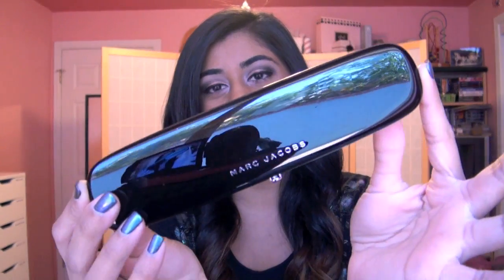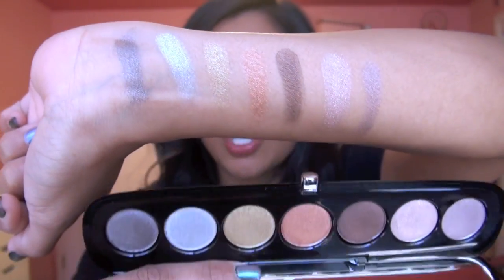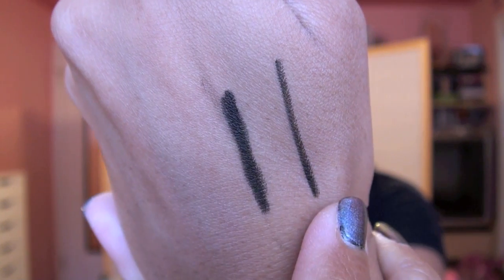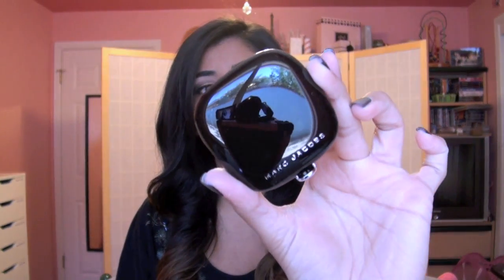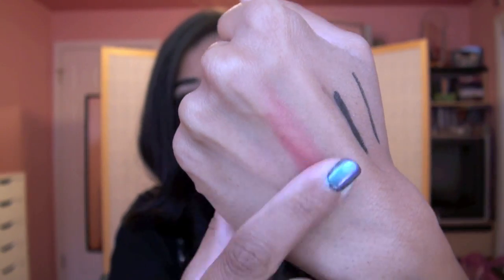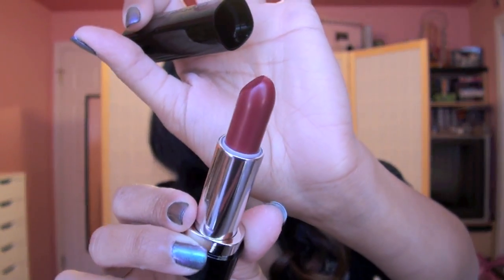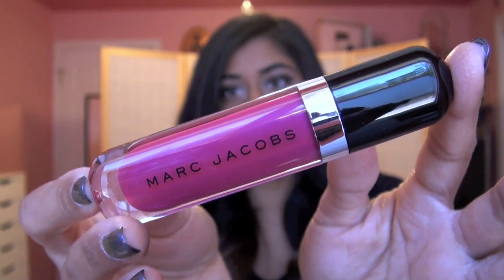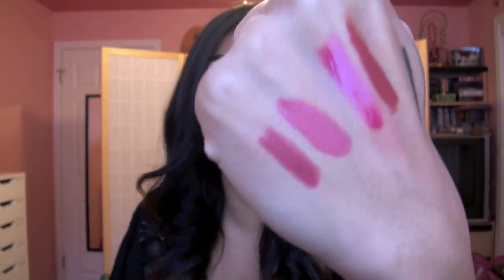Marc Jacobs Beauty: Review, Swatches, & My Thoughts!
Products Mentioned in the Video (in order of appearance):
1. Style Eye-Con No. 7 Plush Shadow Palette in The Starlet
Link to purchase
2. Highliner Gel Crayon in Blacquer
Link to purchase
3. Shameless Bold Blush in Tantalizing
Link to purchase
4. Lovemarc Lip Gel in Roll The Dice & Seduce Me
Link to purchase
5. Lust For Lacquer Lip Vinyl Full in Boom Boom & Fame
Link to purchase

What I'm Wearing:
Eyes: Marc Jacobs The Starlet Palette & Sonia Kashuk Eyes on Neutral Palette
Lips: Marc Jacobs Lust for Lacquer Lip Vinyl in Fame
Cheeks: Mac Gingerly & Laura Mercier Face Illuminator in Spellbound
Face: L'oreal Magic Nude Liquid Powder in Soft Sable
Nails: Enchanted Polish Kids